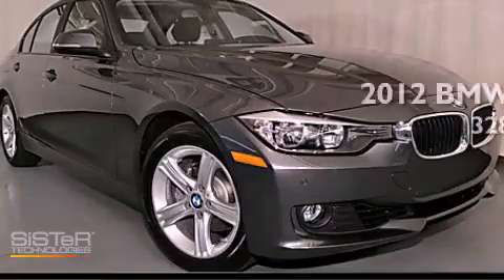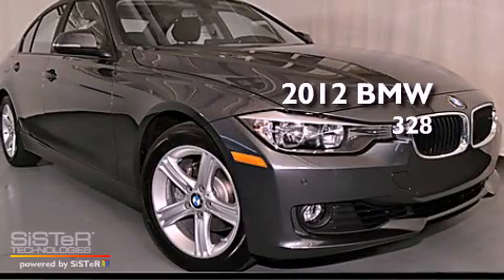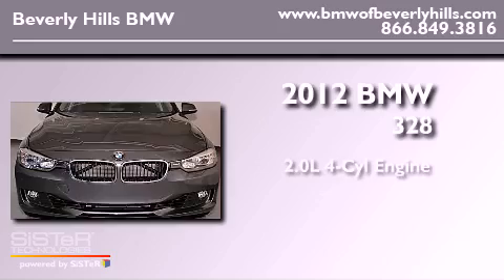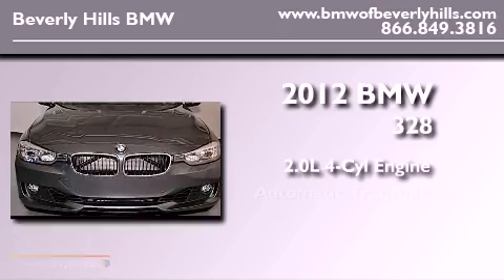2012 BMW 328 Beverly Hills CA 90036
Year : 2012
 Make : BMW
 Model : 328
 Engine : 2.0L I-4 cyl
 Trans . : Automatic
 Exterior : Mineral Gray Metallic

 2012 BMW 328 Beverly Hills CA